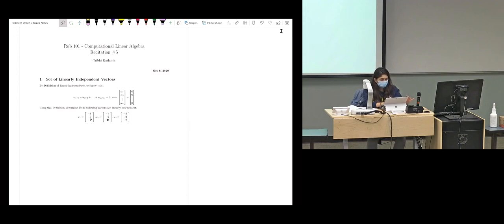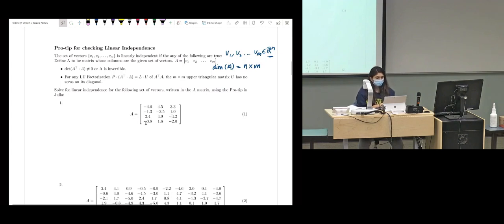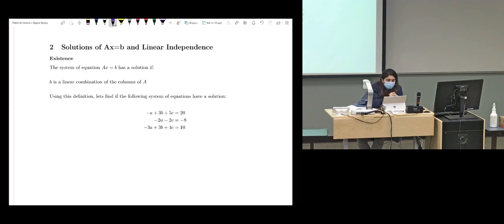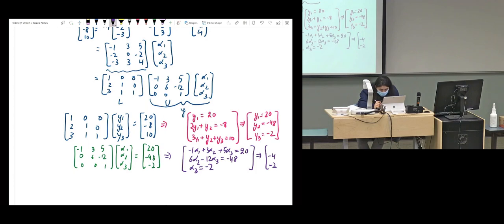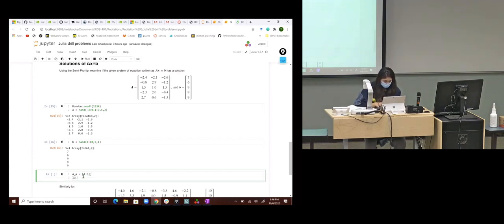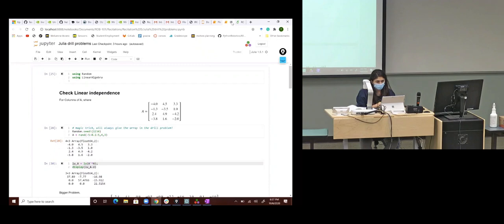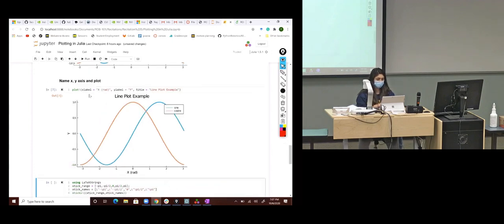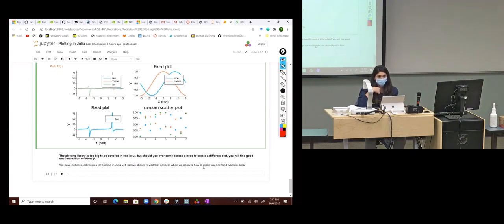ROB 101 Recitation: Linear Independence of Vectors